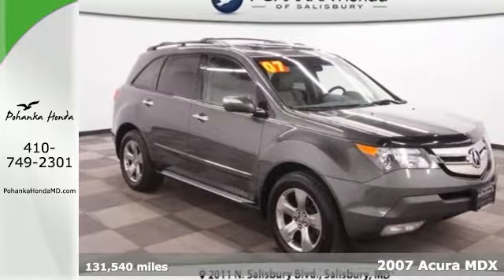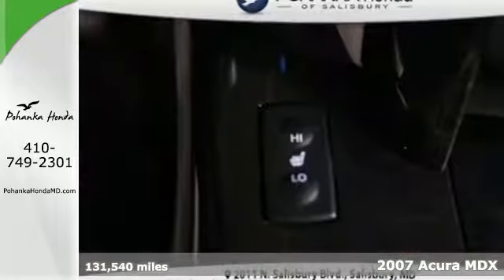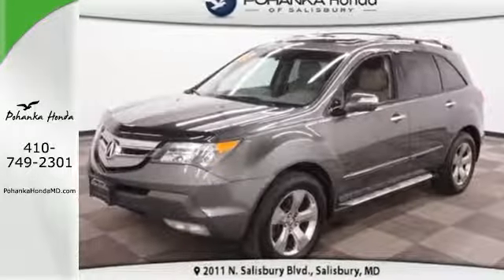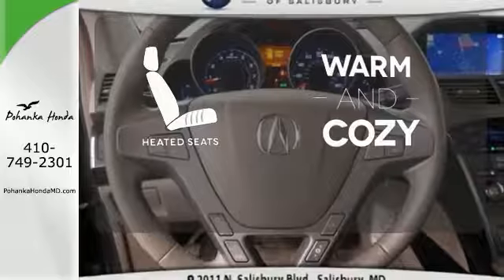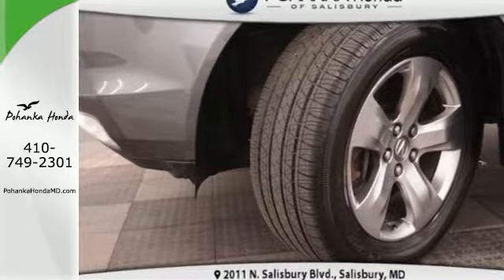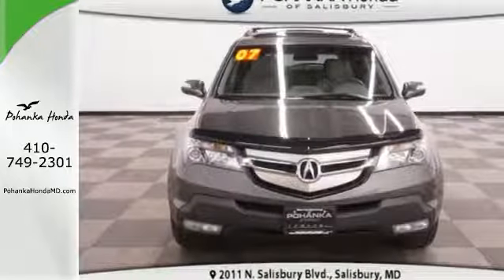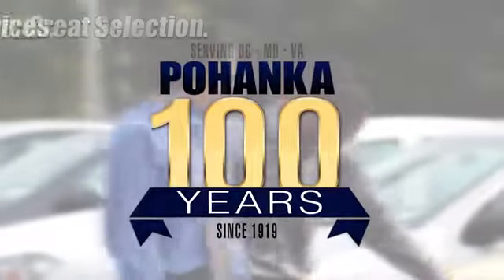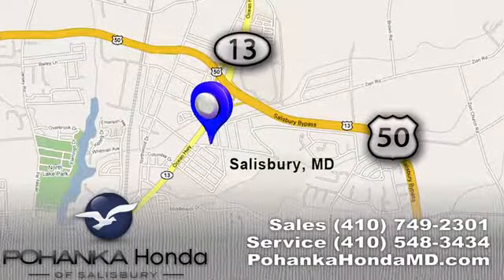Used 2007 Acura MDX Salisbury, MD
Year: 2007
Make: Acura
Model: MDX
Trim: 3.7L
Engine: V6
Transmission: Automatic
Color: Gray
Interior: Ebony
Mileage: 131540
Stock #: 27685AL
VIN: 2HNYD28507H504275
Third Row Seating and GUARANTEED FINANCING. Ebony w/Leather-Trimmed Interior. Movin' on up has never felt so good. Surround soundlessness. How exclusive is this! Just in, this superb 2007 Acura MDX comes with a V6 engine and Automatic. J.D. Power and Associates gave the 2007 MDX 4.5 out of 5 Power Circles for Overall Performance and Design. It brings luxury and convenience to your fingertips.

Address:
2011 N. Salisbury Blvd